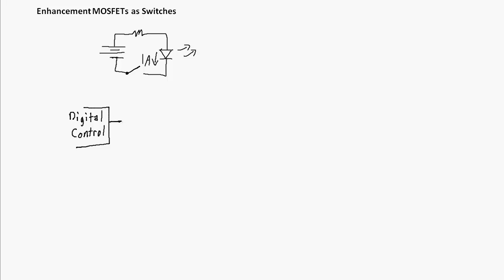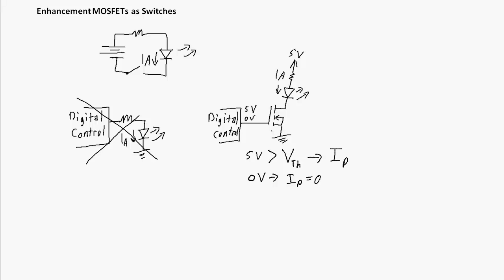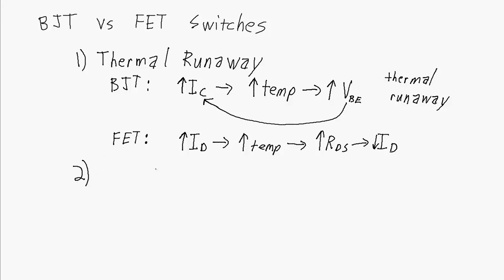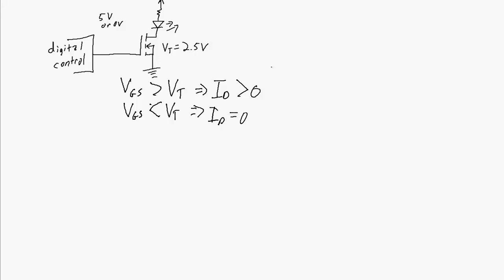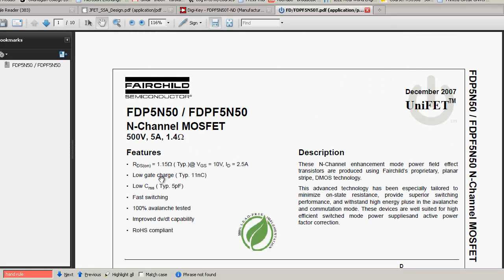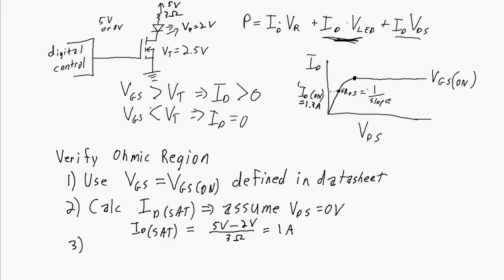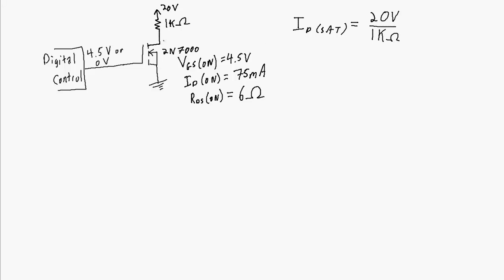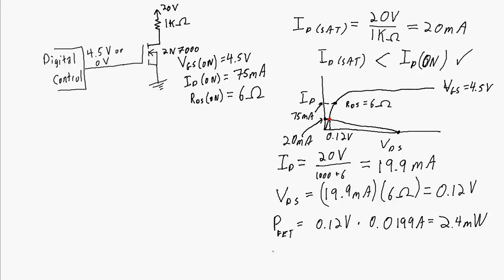Enhancement MOSFET Switches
This video describes how to use an enhancement MOSFET as an electronic switch.  The conditions necessary for turning on a circuit with a MOSFET are discussed, including how to make sure that the MOSFET is biased correctly.  BJT and FET switches are also compared.